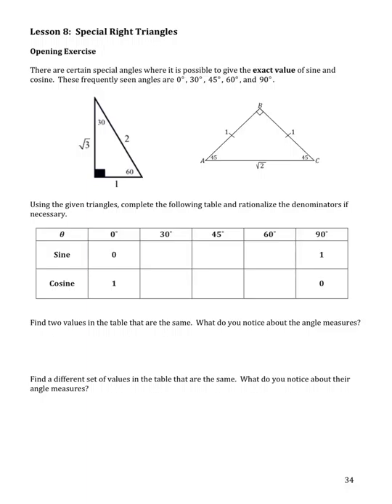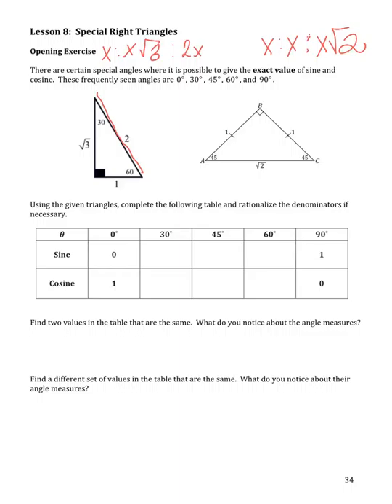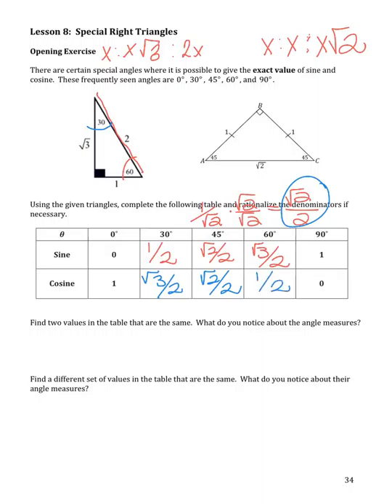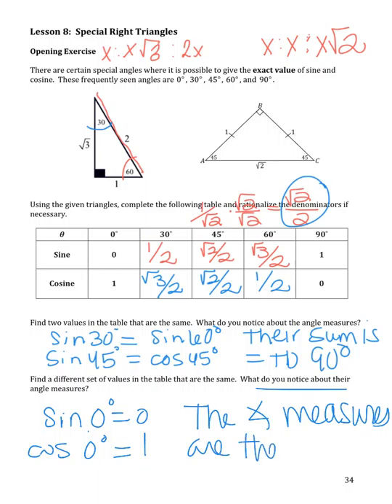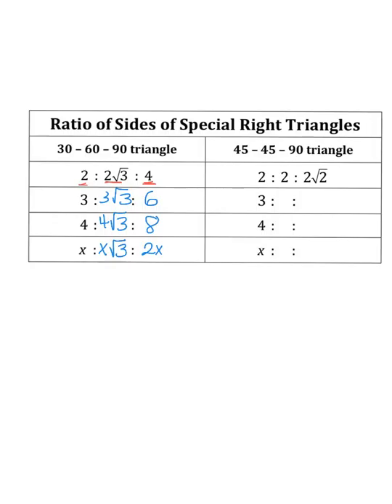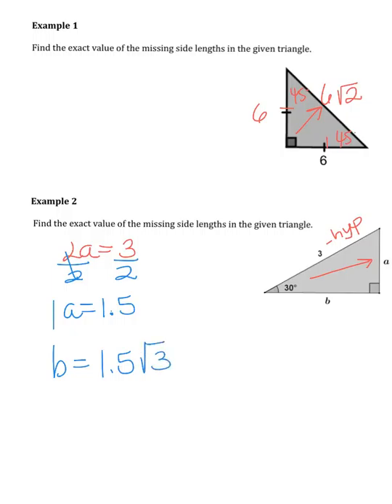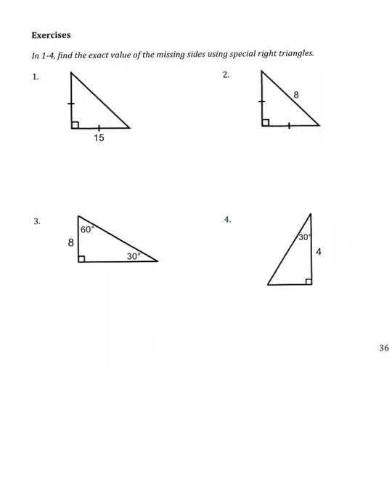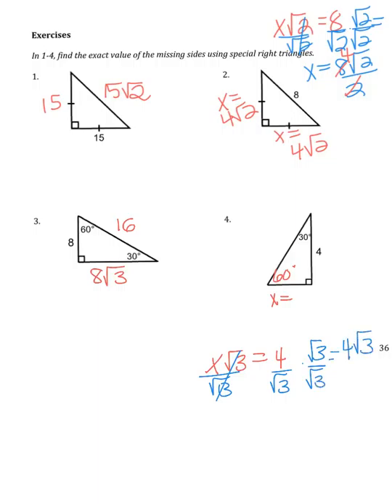Unit 6 Lesson 8 Special Right Triangles Notes